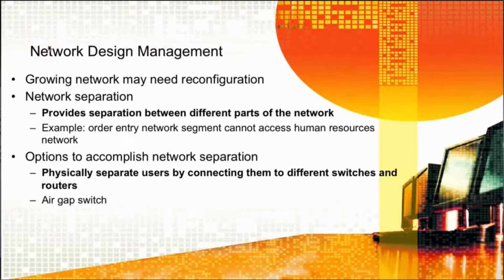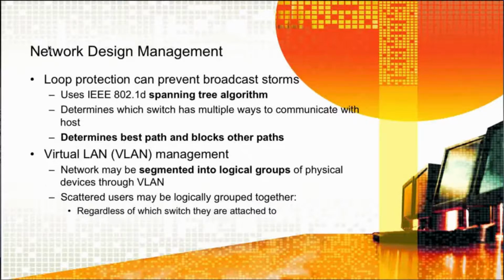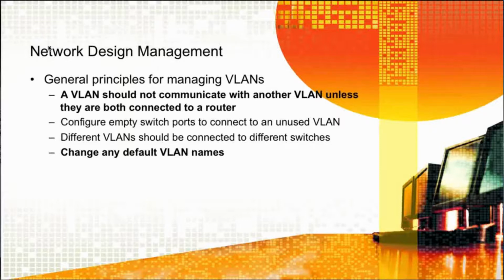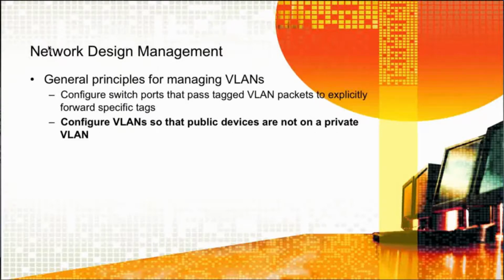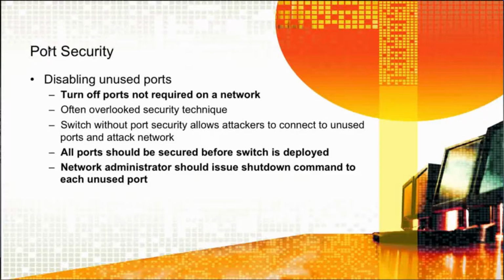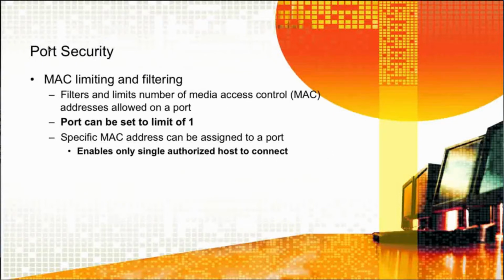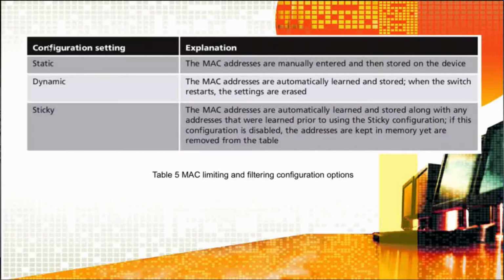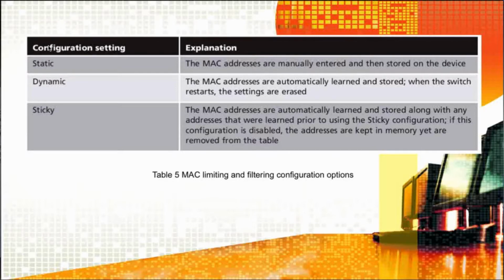Network Design Management